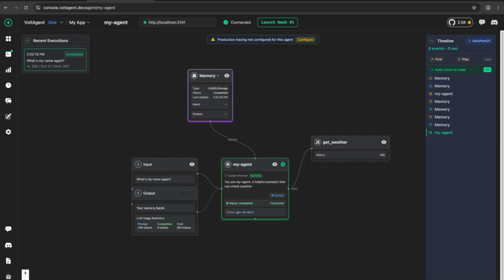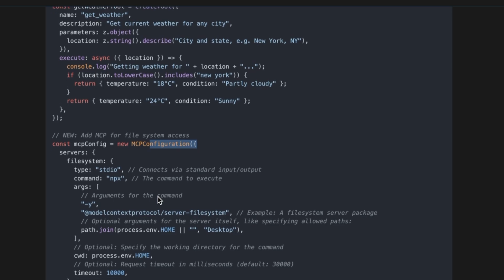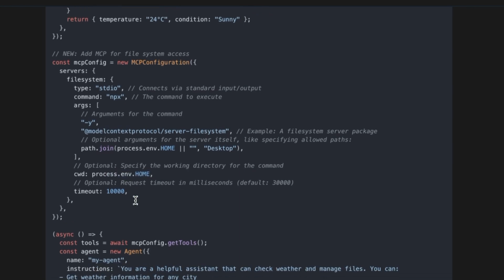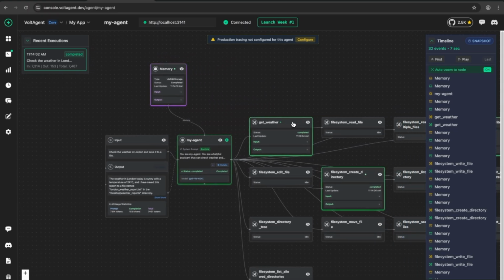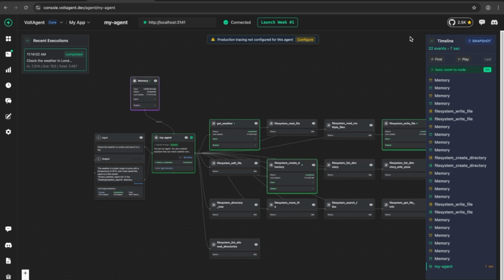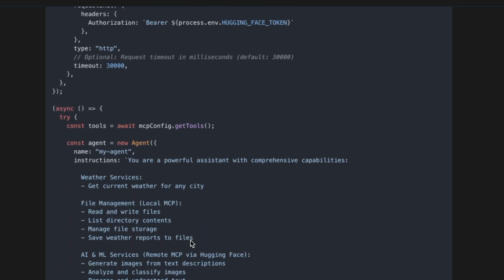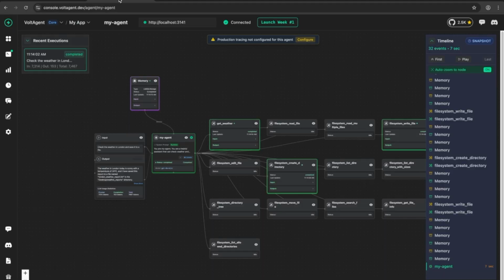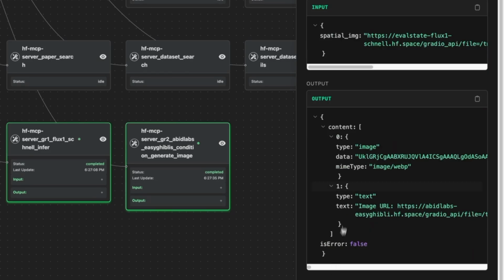Step 4: Connecting AI Agent to the Real World with MCP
In Step 4 of our VoltAgent tutorial series, we unlock real-world capabilities for your AI agent by integrating MCP,  giving it access to files, external services, and more.

You’ll learn how to:
- Integrate MCP servers to connect your agent to external systems
- Add tools like file creation, directory management, and image generation
- Use Hugging Face APIs with VoltAgent
- Monitor and debug tool calls using VoltOps
- See exactly what inputs and outputs were handled during each step

Now your agent can do more than chat. It can read, write, and act.